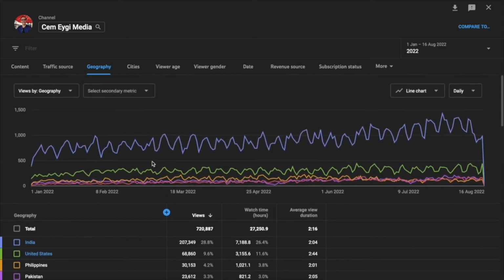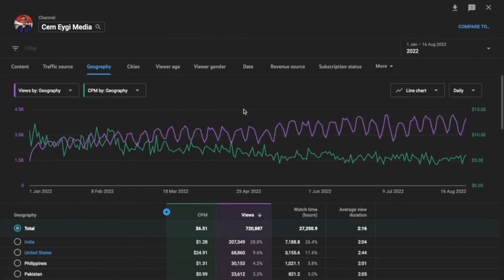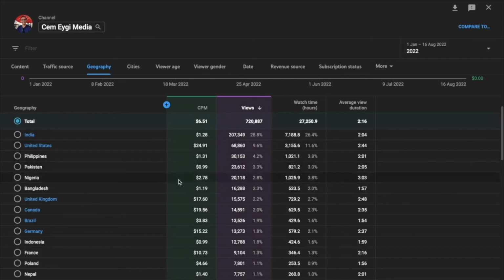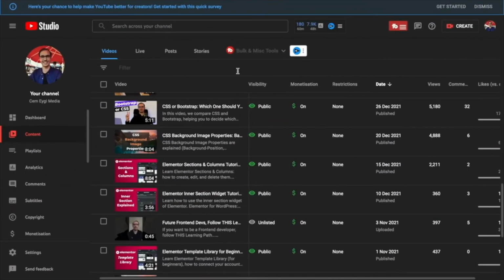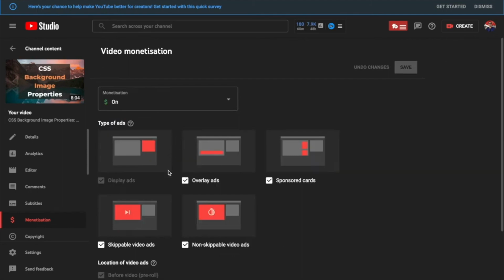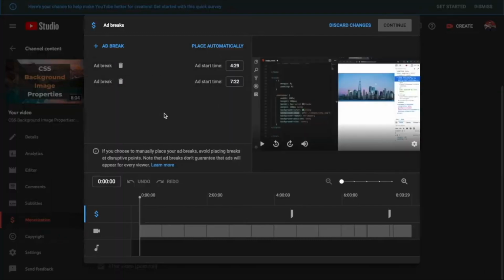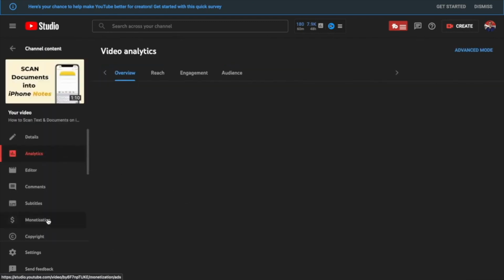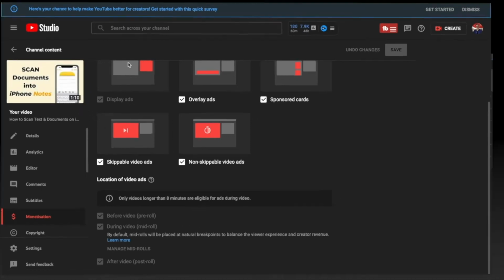How to Increase CPM on YouTube & Make More AdSense Money? (2023)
Learn how to increase CPM on your YouTube videos and make more money with AdSense in 3 ways. Are you looking to boost your AdSense earnings on YouTube? You've come to the right place. In this video, we'll share 3 essential tips to help you make more money from AdSense, based on my experience.

The average YouTube creator earns between $2 to $5 per thousand views from AdSense, but with the right strategies, you can significantly surpass that. Our channel has been monetized for a few years now, and we've discovered the key factors that can supercharge your AdSense earnings.

1. Audience Geography Matters: The first crucial factor is where your audience resides. To understand this better, we'll dive into channel analytics. In the Advanced mode, select "geography" to see where your viewers are located. For instance, our primary audience is from India, followed by the United States. What's interesting is the secondary metric, where you can compare countries based on "CPM" or cost per thousand views. Different countries have varying CPM rates. For example, viewers from Pakistan might bring in $1 per thousand views, while viewers from the United States can bring in 25 times more. The location of your audience plays a significant role in determining your channel's earnings.

2. Video Length is Crucial: Video length matters too. If your videos are longer than 8 minutes, you can include additional ads in the middle of your content. This feature is known as "manage mid-roll" in the monetization tab. Longer videos with more ads mean more revenue. On the other hand, videos shorter than 8 minutes won't allow for additional ads. So, aim to create longer videos to maximize your earnings.

3. Choose Your Niche Wisely: Lastly, the topic or niche of your videos can have a substantial impact on your AdSense earnings. Different niches have varying values in the eyes of advertisers. For example, a programming video longer than 8 minutes might yield almost $18 in revenue, while a shorter video about technology, like MacBooks, can bring in $25. Research and identify the niches that have higher advertiser demand, and consider creating content in those areas to earn more from the same number of views.

Keep in mind that finding the most profitable niches requires research, and we'll be creating a dedicated video on this topic in the future.